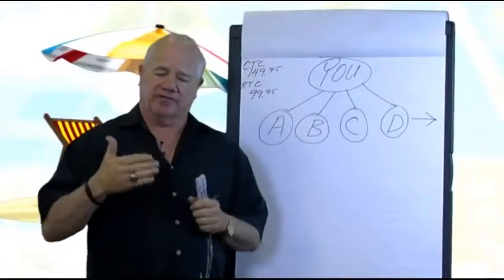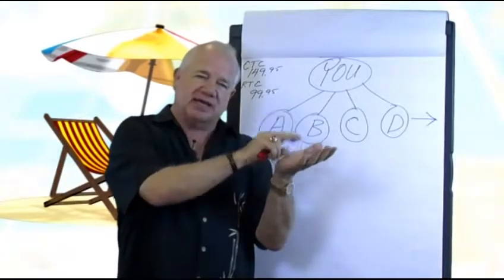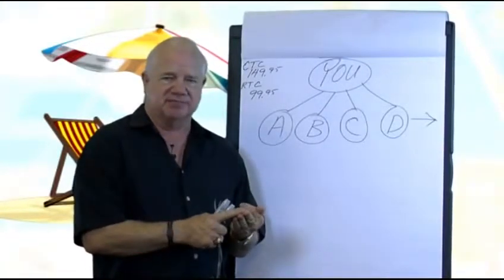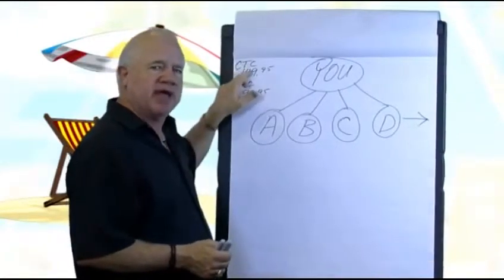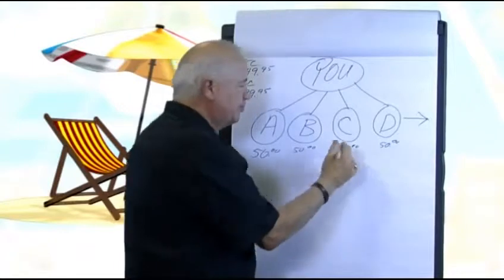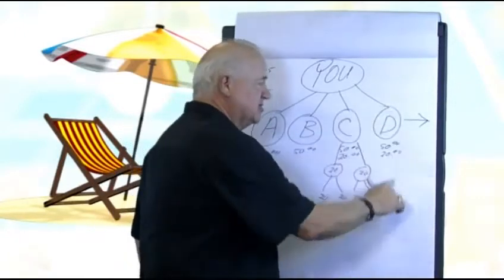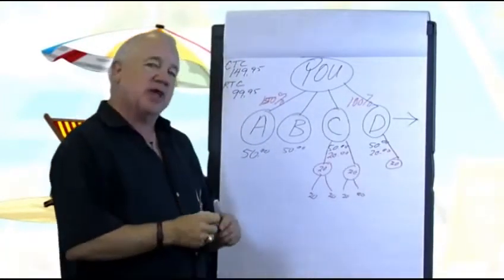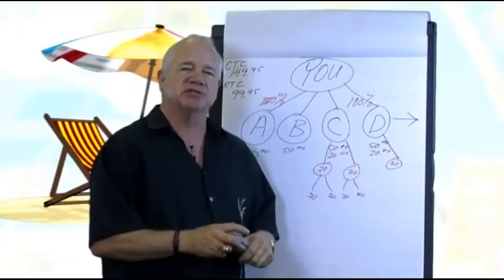7. Paycation Compensation Plan Training Part 1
Do  you want to  have an ONLINE GLOBAL TRAVEL BUSINESS ?